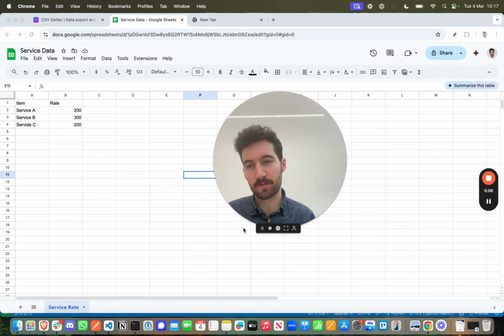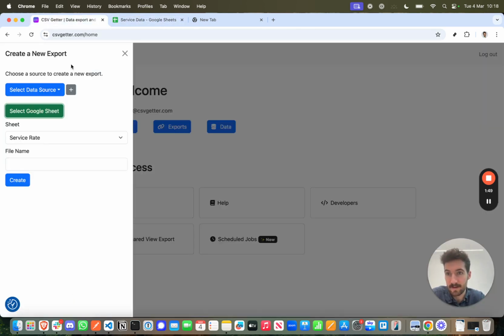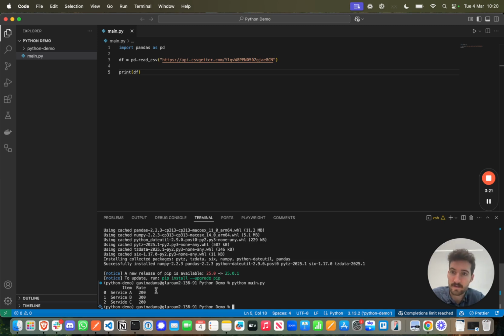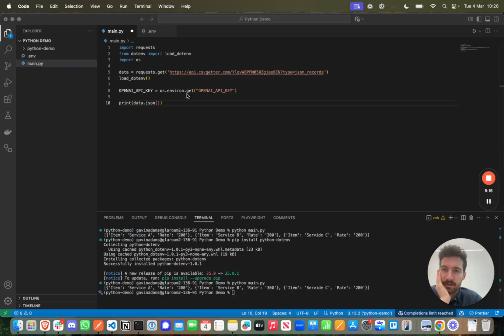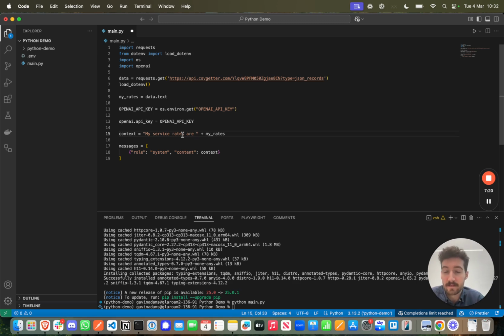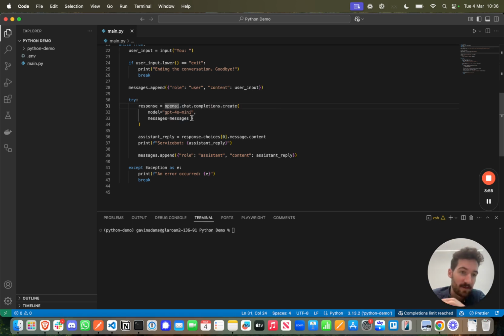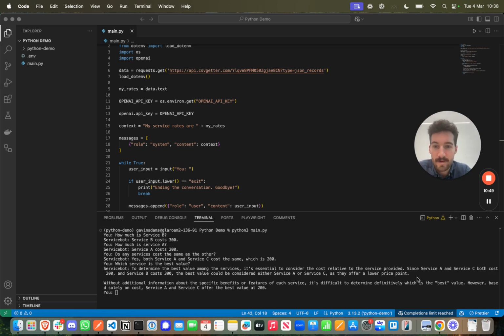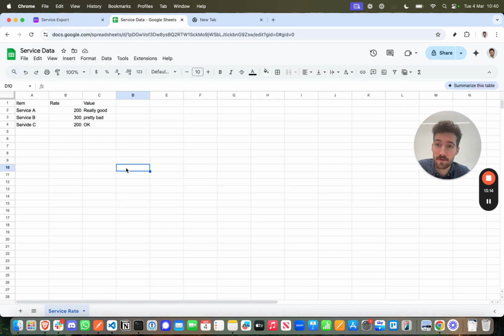How to create an AI Chatbot with Google Sheets, Python and CSV Getter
In this video, I walk you through the process of building an AI chatbot using CSV Getter, Python, and Google Sheets. We’ll connect these tools to dynamically change the chatbot's responses based on data from Google Sheets without altering the code.
This is a neat way of getting started building apps with AI.